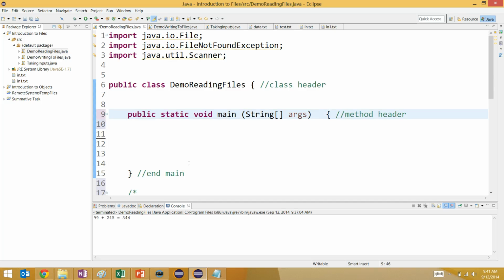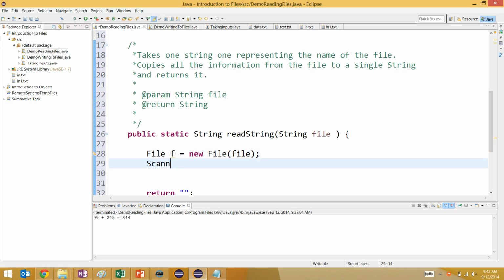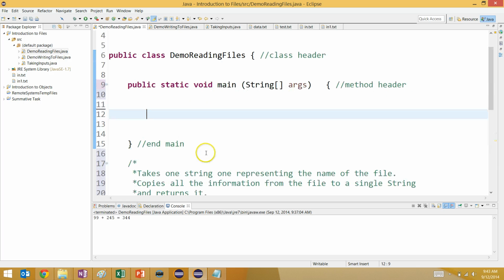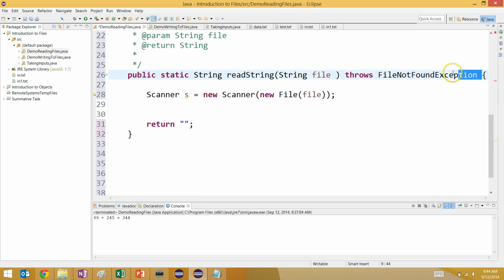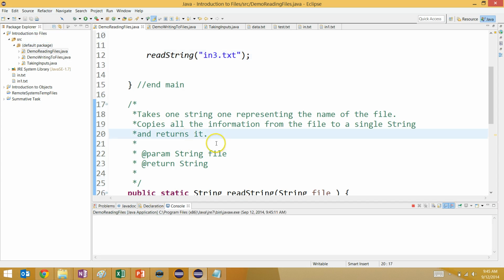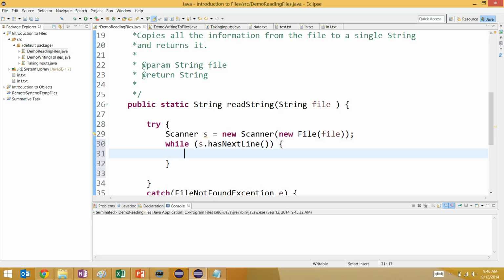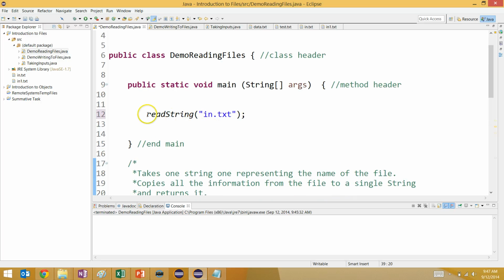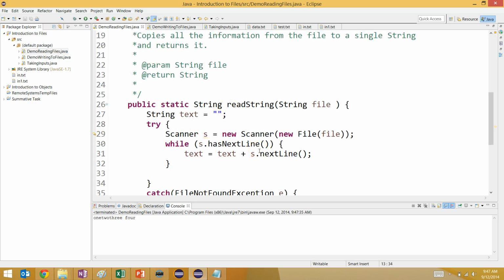Reading From Text Files (Java) - Using Methods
This video shows how to write a basic method that reads from a text file.